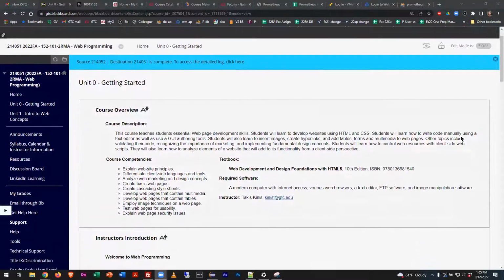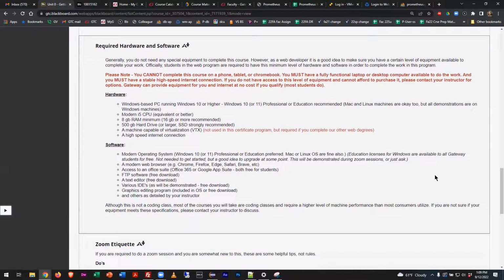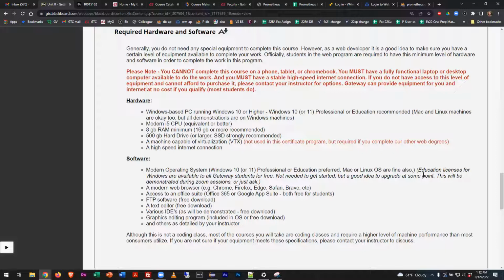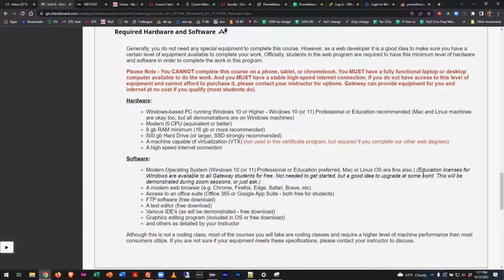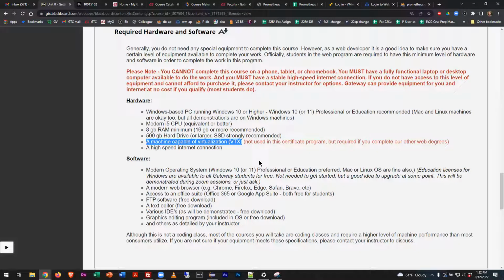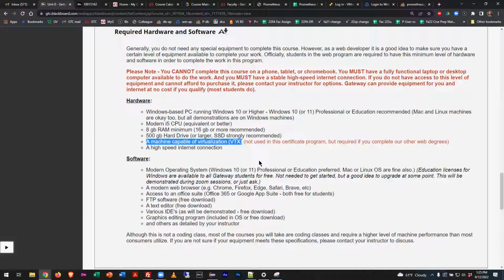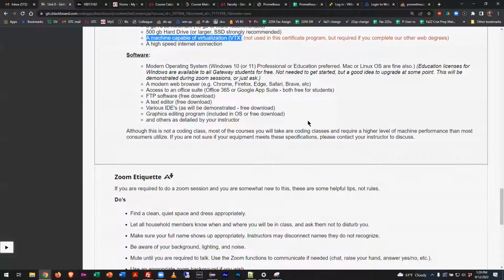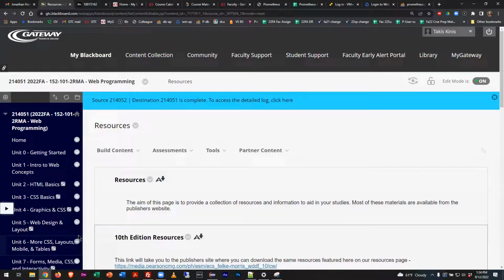Web Programming - Unit 0 Getting Started Topics - Fall 2022